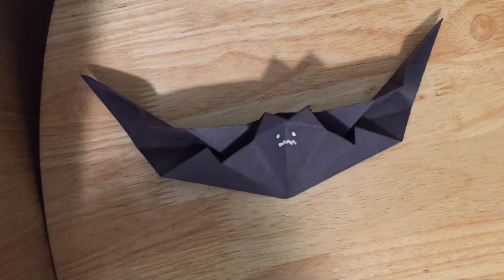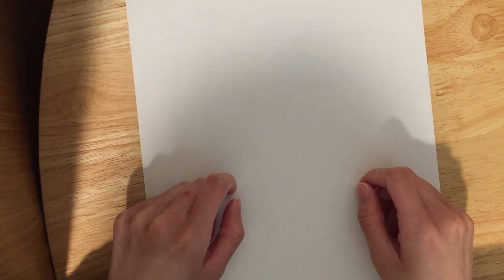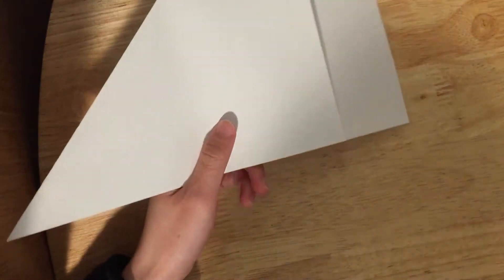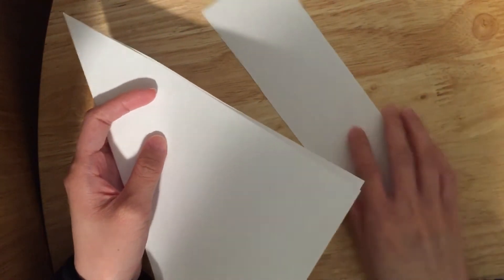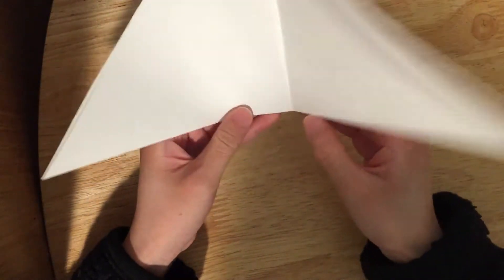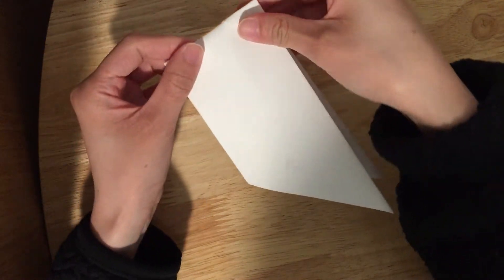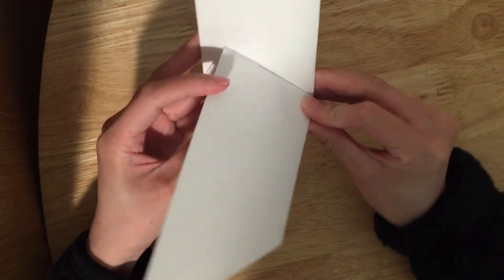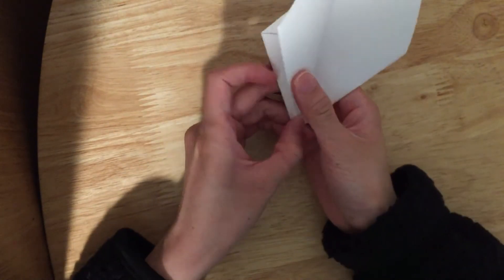How To Fold An Origami Bat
Step by step Origami activity with third through fifth grade Program Leader Mei

After School from Home with Live Oak School